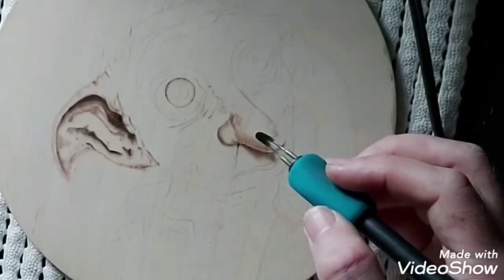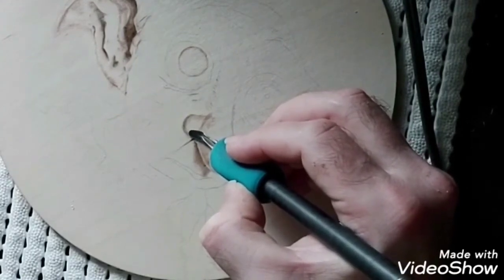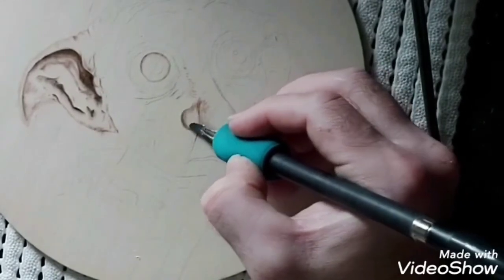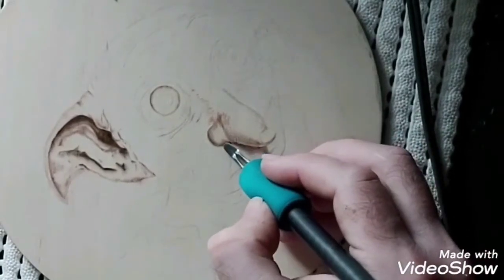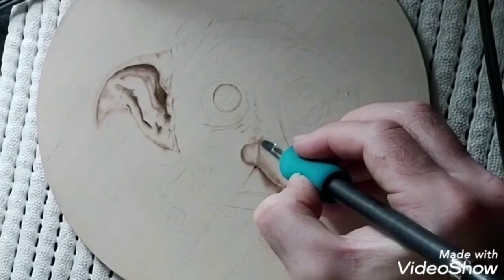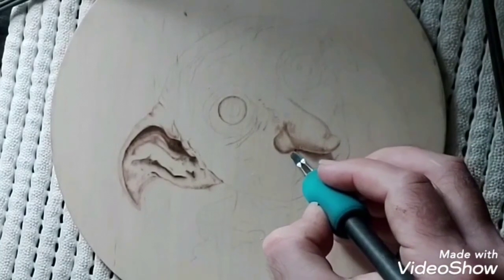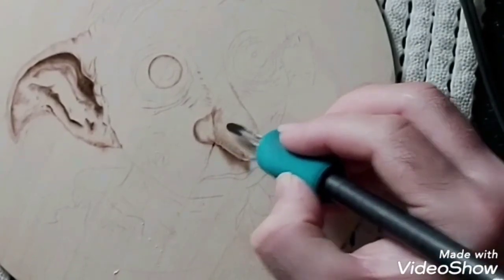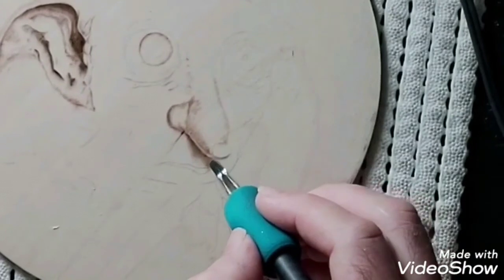Creating a pyrography portrait of Dobby, The nose part 2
Hi pyro lovers everywhere

This is the 2nd part of the Dobby nose tutorial series, where we continue shaping the elfs nose.

When we are creating realistic pyrography art work, it takes many hours of layering and building up our values of shape and contour.

In todays lesson we utilise the optima large flat round, as this is a great pen for a more subtle shaping of skin tone.

The large flat round, takes a high heat setting to shade darkly, which at this point we are not looking to do.

We are looking to keep layering up our elves nose and continue shaping it.

The whole process of creating a fully detailed nose will take several hours of work, as we burn low and slow, building our depth of shading until we hit that magical moment where it comes to life.

Dobby is a great learning piece as he has so many wrinkles and creases to his face and head that we can easily capture with some care and attention.

Once finished, this piece will be a brilliant portrait of the much loved Harry Potter character.

A great piece to burn along with me to, and gift it to one of your children or friends who are big potter fans.

There's many more opportunities to show you some great techniques with this subject and I can't wait to be able to share them with you as we progress with the piece.

Remember the mantra, burn low and slow, and keep control of the heat being applied to your wood canvas, rather than it rush you into potential mistakes.

Its always easier to go darker with pyrography then it is to go lighter, so turn down that heat and layer your work up, giving you the time you need to build the muscle memory for the artwork you are creating.

I will see you all very soon, as we continue this magical look into creating this much loved elf.

Much love
Neil
Flames pyro art for beginners